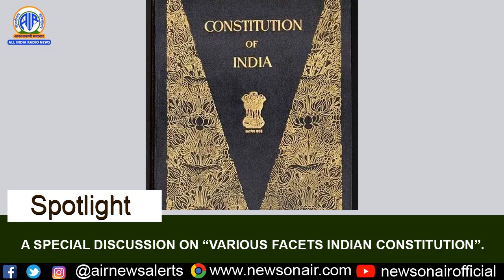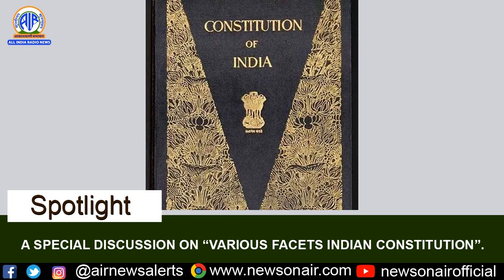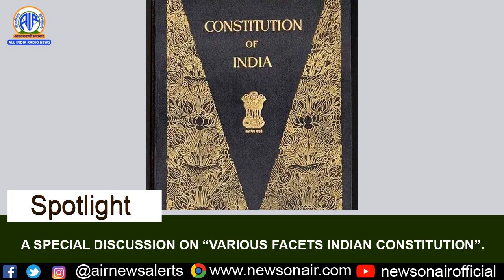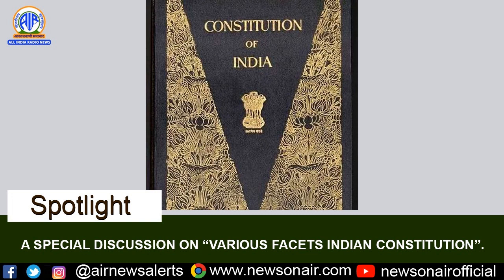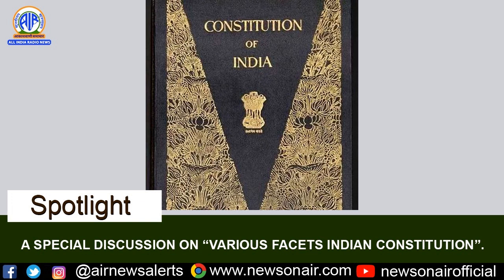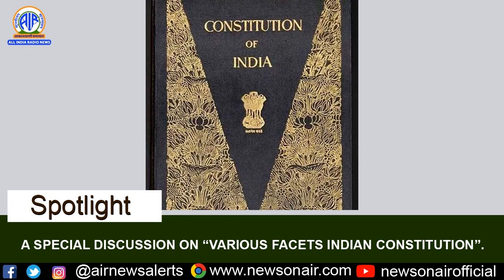Various Facets Of Indian Constitution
A SPECIAL DISCUSSION ON “VARIOUS FACETS of  INDIAN CONSTITUTION”, 25 Nov

Participants: P. D. T. Achary, Former Secretary General Lok Sabha & Constitutional Expert
& Pragya Deora, AIR Correspondent.